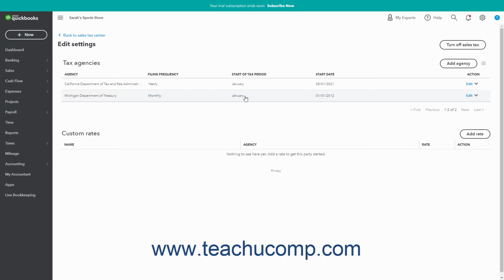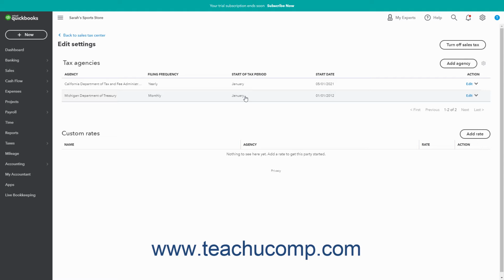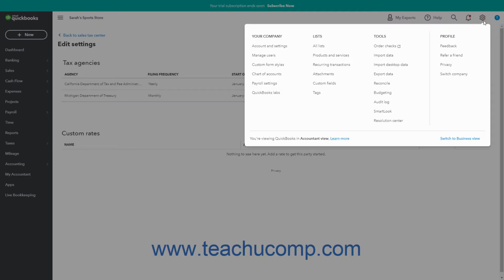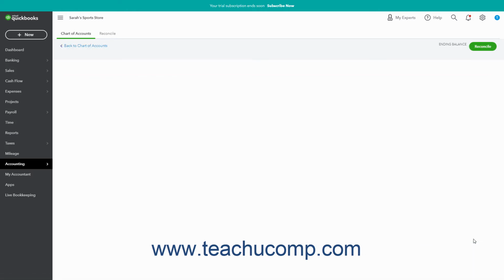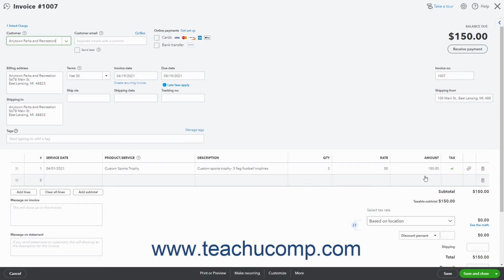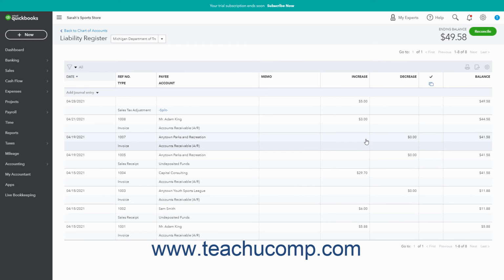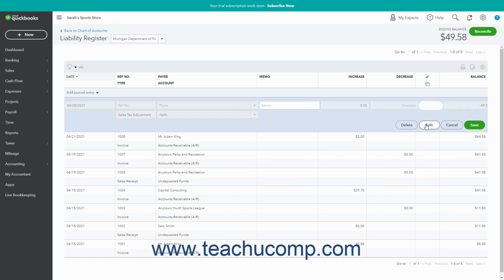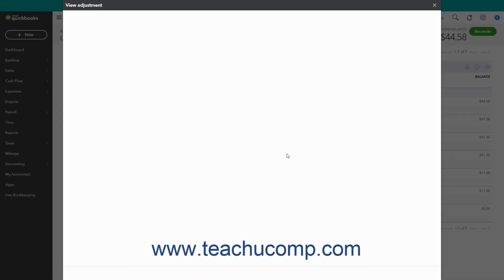QuickBooks Online Tutorial Viewing the Sales Tax Payable Register Intuit Training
Learn about Viewing the Sales Tax Payable Register in Intuit QuickBooks Online with the complete ad-free training course